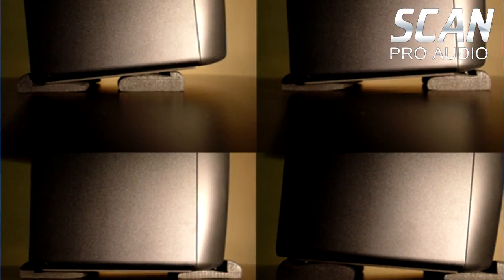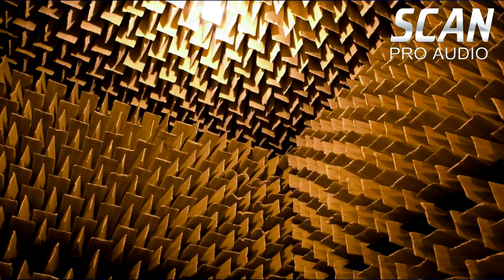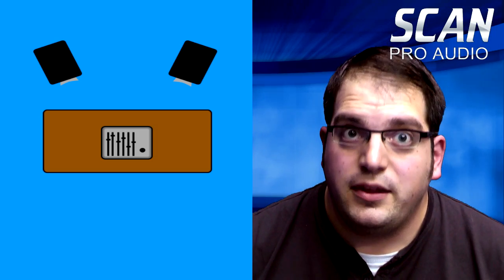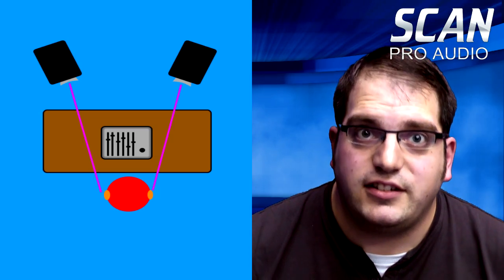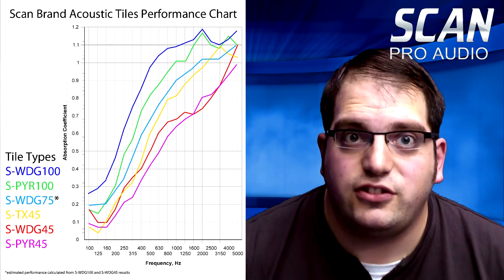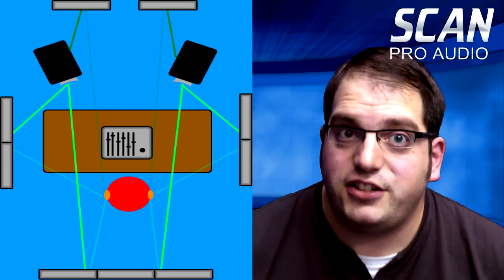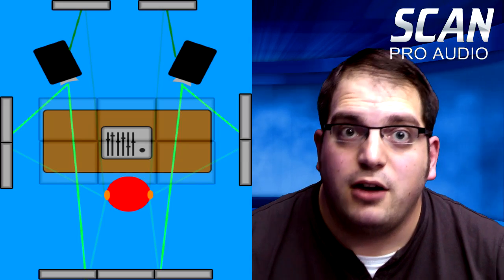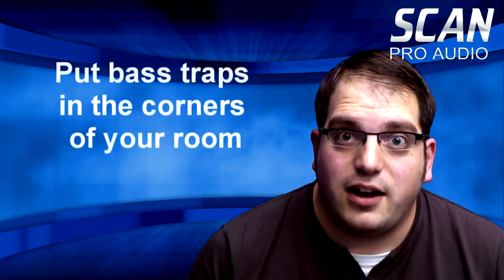Tom's Guide To Acoustics (Without Breaking The Bank)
Tom Autobot gives an overview of basic acoustics and shows how you can make your studio area sound clearer and more defined, your speakers sound more like they were designed to and hopefully making your mixdowns better.